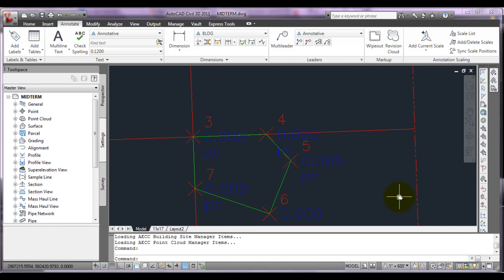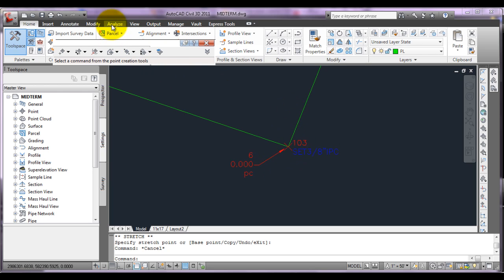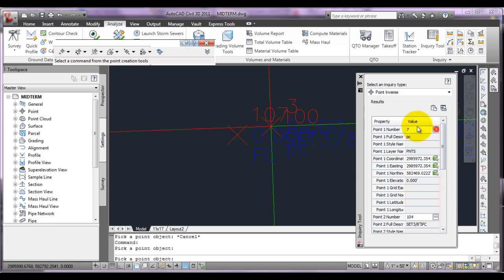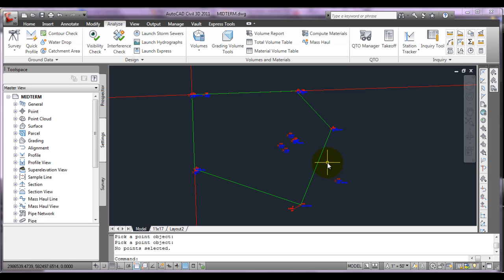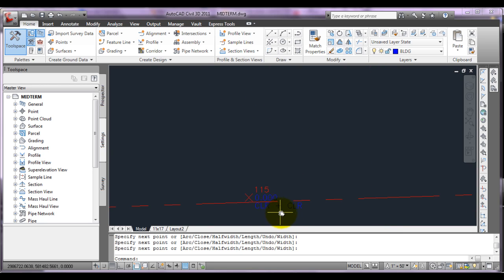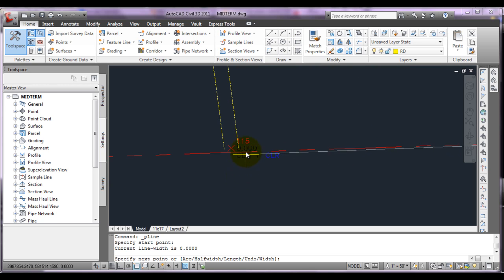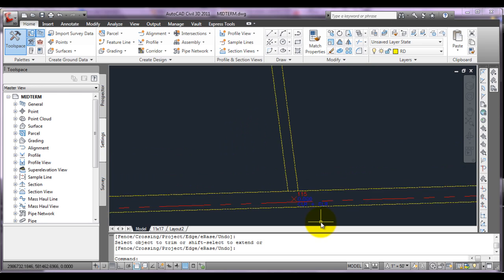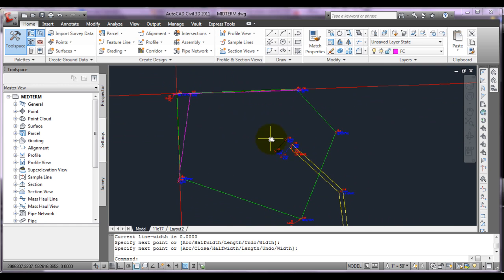Tutorial 24 Midterm Project 3